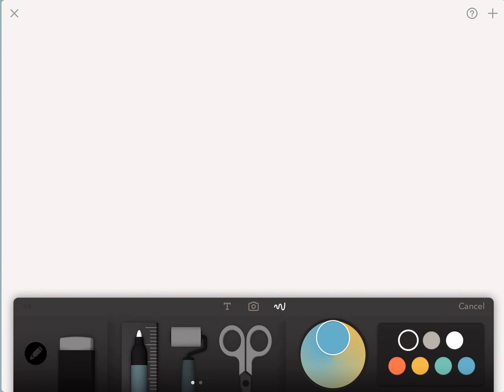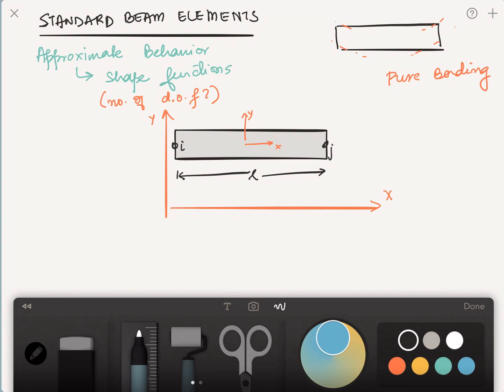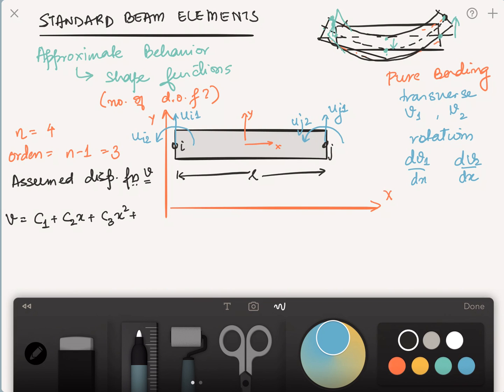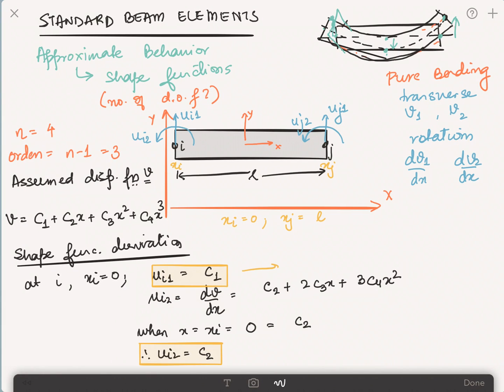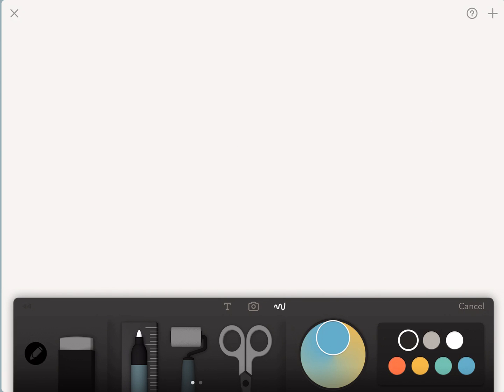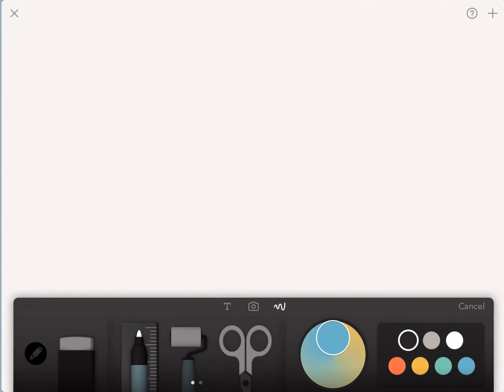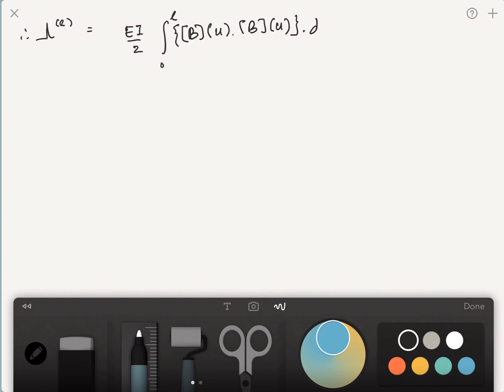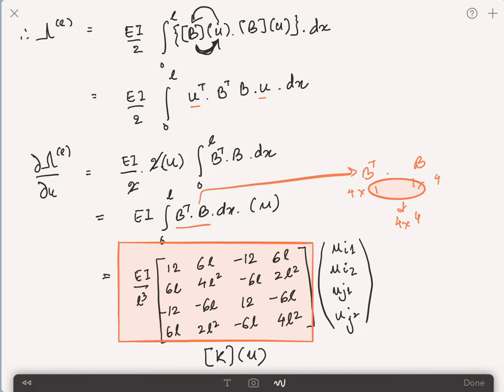Standard Beam Element: Stiffness Matrix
In this video, I will derive the stiffness matrix of a standard beam element starting with the Minimum Total Potential Energy approach. The strain energy of the system will be calculated and further minimised to arrive at the final stiffness matrix.